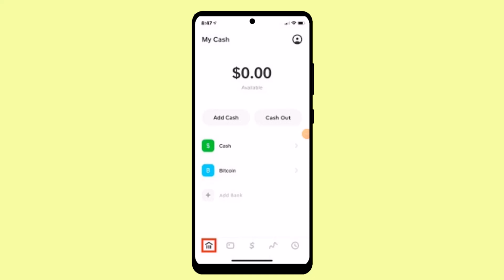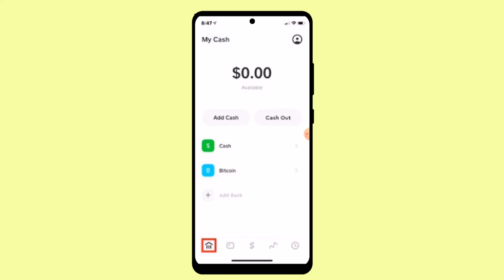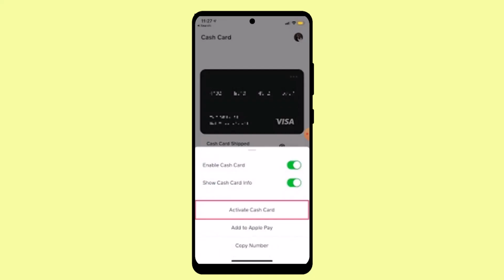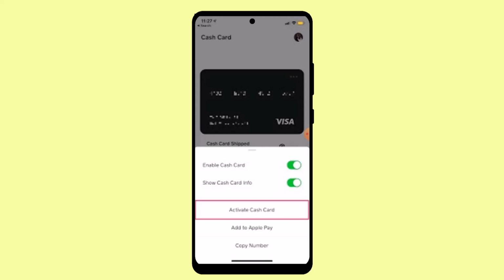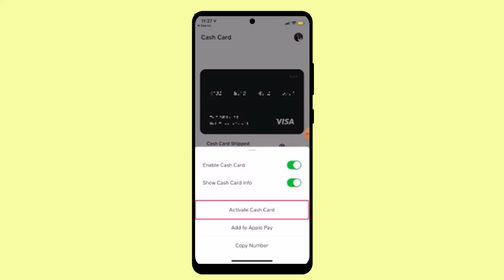How To Put Your Cash App Card On Your Phone !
This Video Is based on How you can Put Your Cash App Card On Your Phone.

Chapters / Timestamps
0:00 Introd
0:19 Add Cash Card On Mobile
1:08 Outro